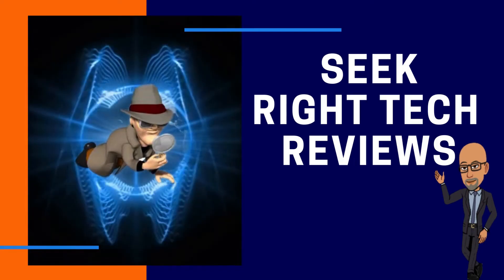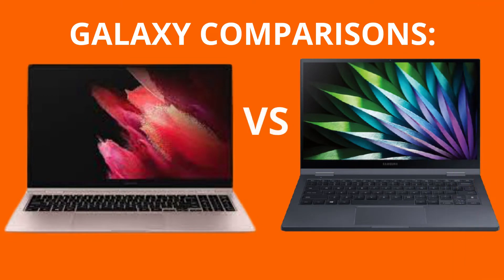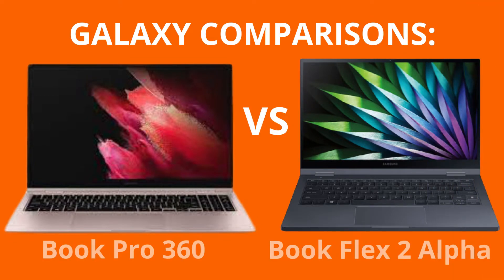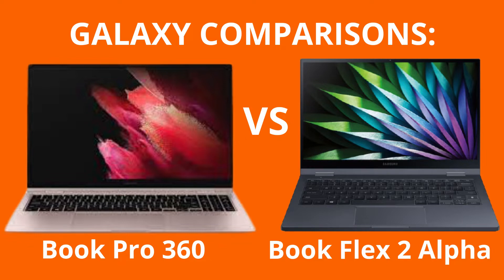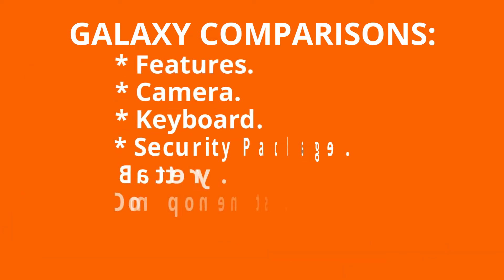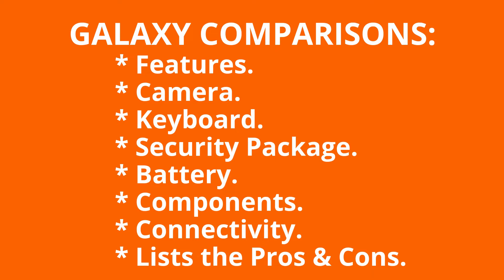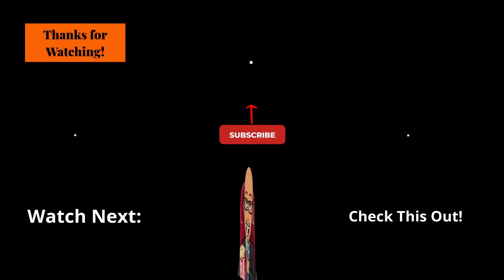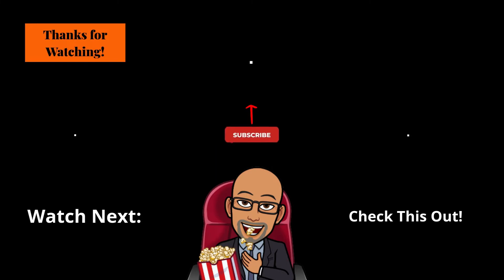Best Samsung 2-in1 Laptop to Buy? Book Pro 360 vs Book Flex 2 Alpha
Best Samsung 2-in1 Laptop to Buy? Book Pro 360 vs Book Flex 2 Alpha. This week, Seek Right Tech Reviews is comparing these two (2) trending consumer tech 2-in-1 laptop/tablets, Book Pro 360 versus Book Flex 2 Alpha in this consumer education video. We are taking a closer examination to review and report the tech product knowledge of these laptops to see which may be a viable device that can be a staple piece of tech hardware in a start-up business. I will compare their features, camera, battery, security package, components, connectivity capability, then you, the viewing audience gets to decide which of these Samsung 2-in-1 laptop/tablets is a better fit for you in the comments.
Video Chapters:
0:00 Seek RIght Tech Reviews Channel Introduction & Welcome
0:05 Video Synopsis and Itinerary
0:49 Dimensions Comparison
0:59 Display Comparison
1:24 Web Camera Comparison
1:33 Keyboard Comparison
1:42 Battery Comparison
1:51 Security Package Comparison
2:01 Components Comparison
2:09 Connectivity Comparison
2:18 The Scorecard
2:26 Book Pro 360 & Book Flex 2 Alpha Purchase Prices at
2:30 Outro

Support the Literary Works of Teachers and Educators:
Book Authors:

 👉  1. Facebook.com/litforblackkids
Author: K. Carroll

Author: K. Carroll

Credentials: Math, Science, and Spanish Teacher, Instructor, and Educator.

Isabel's Mission:  If you're struggling with Math and/or Science, this is the channel for you! Isabel will help you in a way that is fun and entertaining, but most importantly in a way that YOU understand.  With this channel, Isabel wants to be a resource for you to go come with any Math or Science questions you may have.
This is at NO COST TO YOU to use my links/codes, it's just one more way to support me and this channel. Thank you for your support.
1. Intel Corporation
2. Microsoft Corporation
3. Samsung Corporation